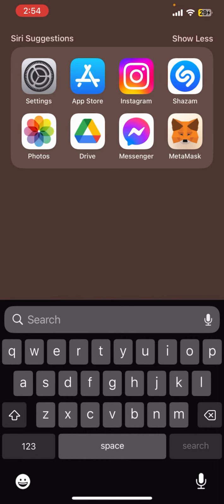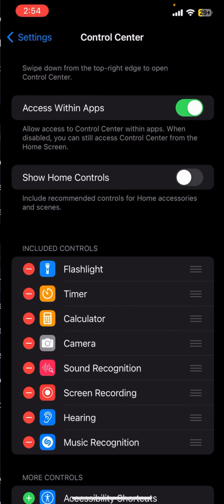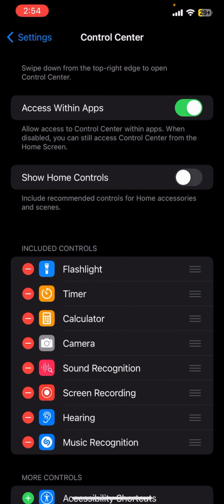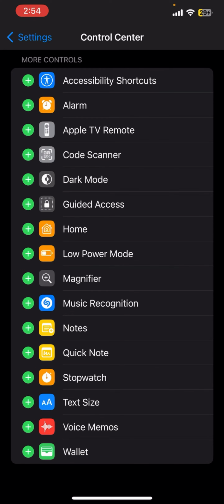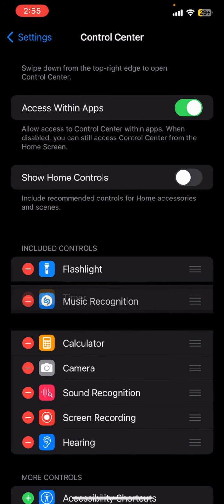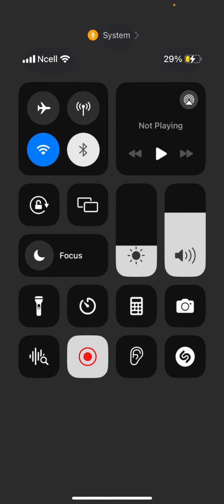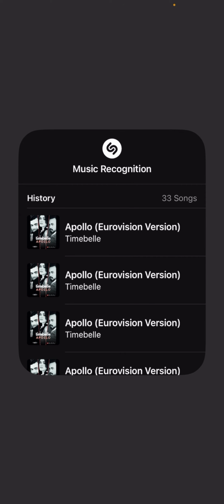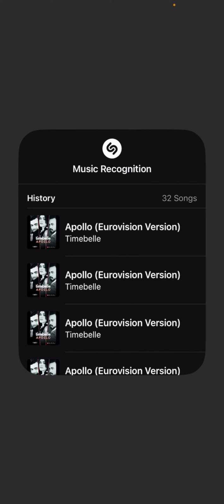How to Check Shazam History on Iphone Without App (2024) | Shazam Tutorial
Find out how to access your Shazam history on an iPhone without using the app. This video shows alternative methods to review your previously identified songs.